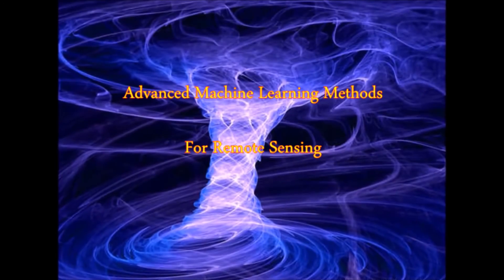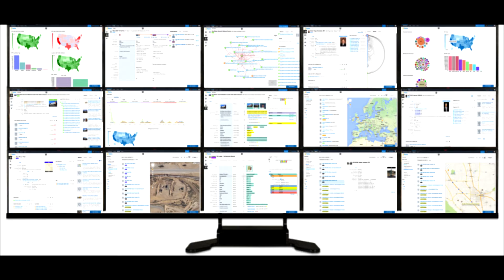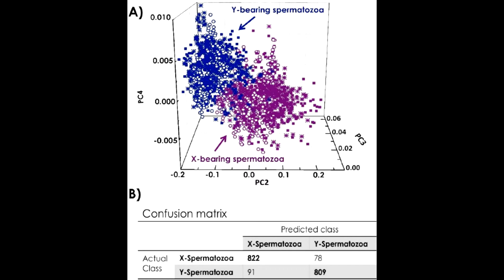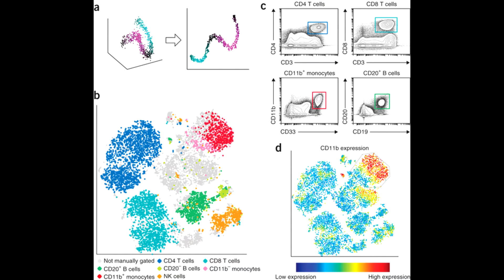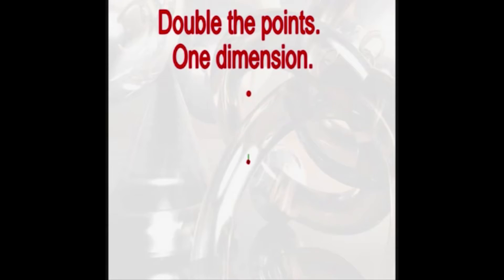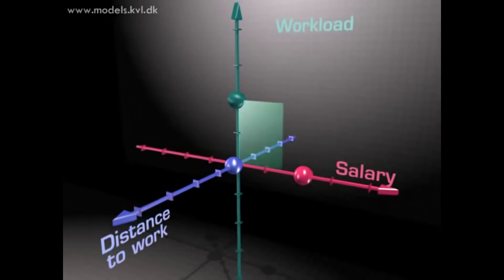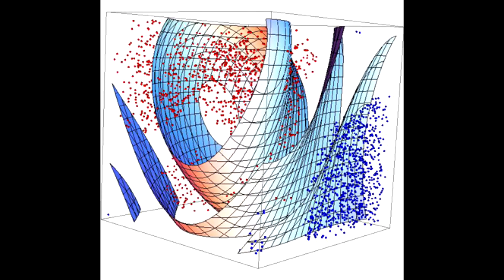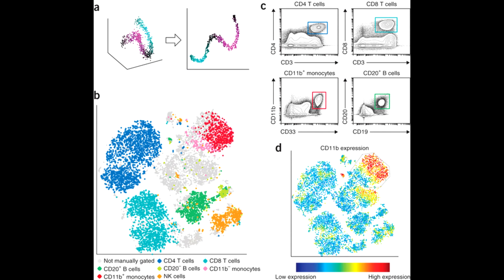Advanced Machine Learning Methods for Remote Sensing Data (Manifold) Part 1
1) BIG data analyzing methods:

It has now been recognized that mining for information and knowledge from large databases and documents will be the next revolution in database systems.We have entered the extremely large data era.

2) Mining Complex Types of Data:

Advanced data mining uncover knowledge from stream, time-series, sequence, graph, image, and Multirelational data. We first examine how to perform multidimensional analysis and descriptive mining of complex data objects.

Advanced machine Learning for Remote sensing data

In recent years, machine learning methods play an essential role in the data analysis of remote sensing, including image classification, image segmentation, registration and fusion, target detection, information retrieval, etc. Researchers are now beginning to adapt advanced modern machine learning and pattern recognition techniques, such as manifold learning, sparse representation, low-rank presentation, compressive sensing and deep learning, to solve related problems in the complex remote sensing data. as we know the classic Remote sensing techniques and